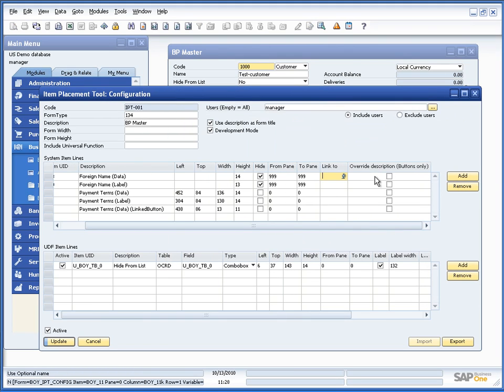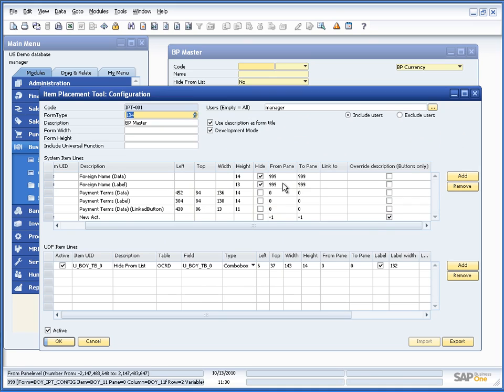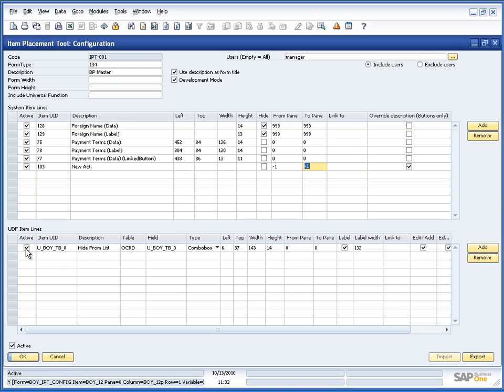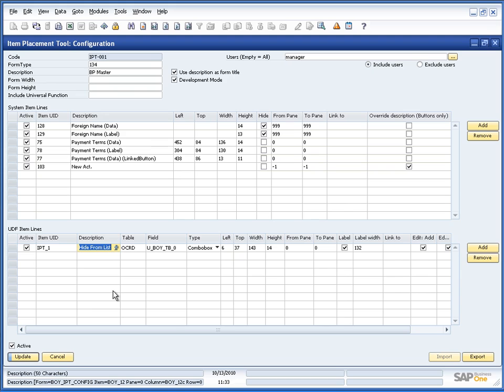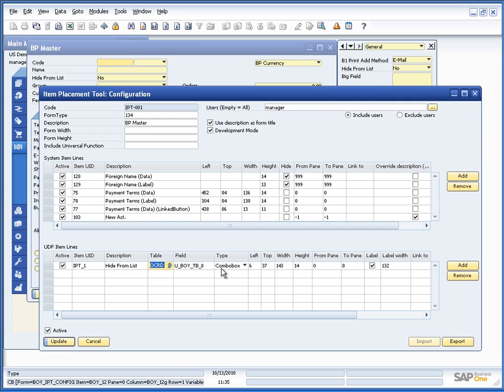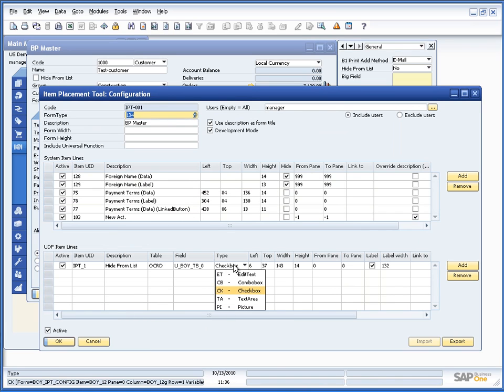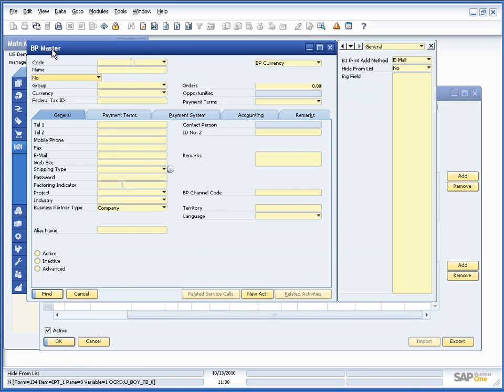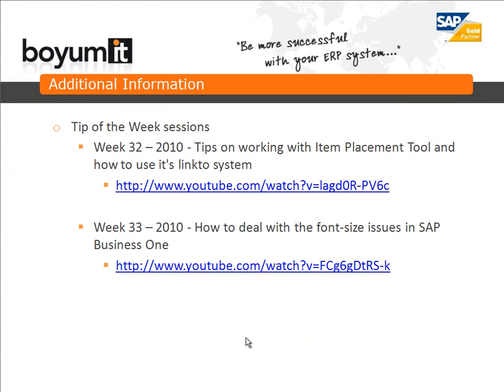Item Placement Tool - Advanced (Part 2)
In this second of two sessions we will be going into the details when working with the Item Placement Tool